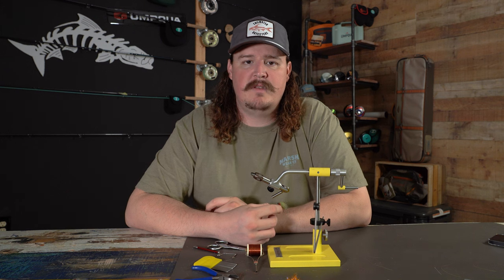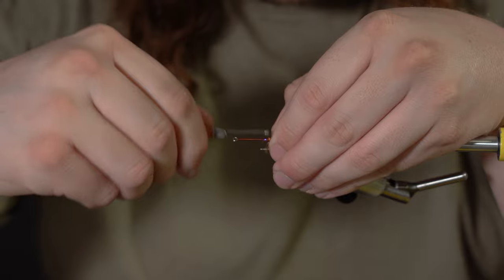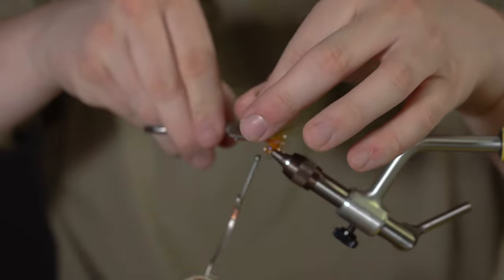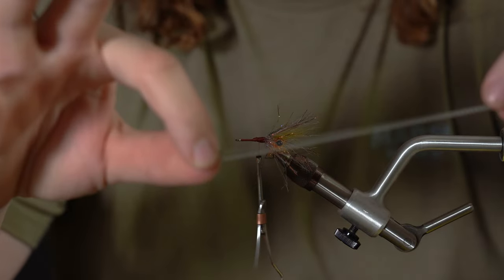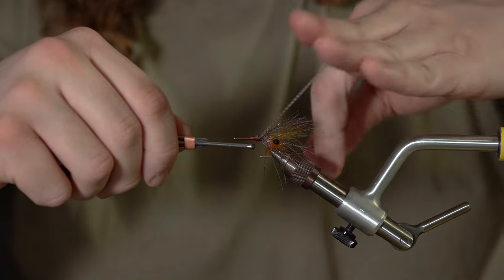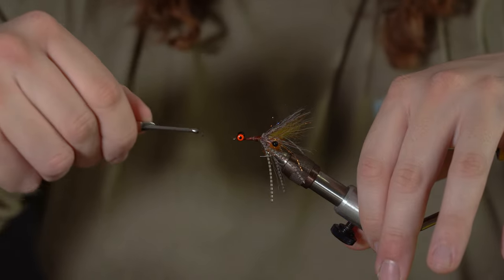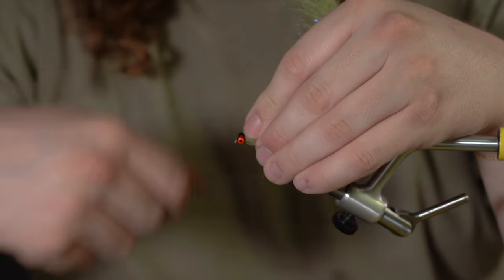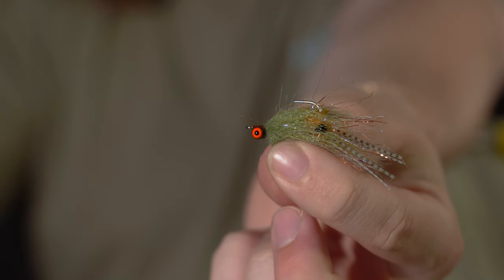Redfish Shcrab Fly Tying Tutorial | How to Tie The Mac Flies Swamp Bug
In this video, Marco with Mac flies shows you how to tie his Swamp bug, which is an awesome Redfish fly in the Tampa Bay Area.

The swamp bug is one of those shrimp/crab flies that redfish can't pass up. It has great action with the rubber legs and heavier lead eyes. It's flashy and is great at getting the fish's attention in dirty and stained water. You can even tie it larger with a bigger hook, and it would make a great Texas and Louisiana redfish fly. Or, shrink the size down even more and take some flash out, and throw it at bonefish in the Biscayne Bay or the Florida Keys. Give it a try and watch redfish crush it.